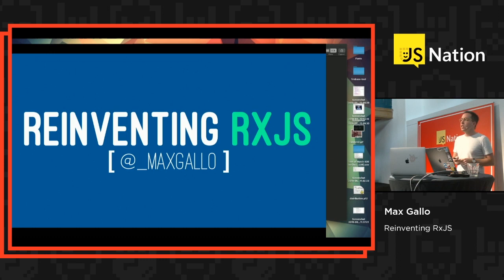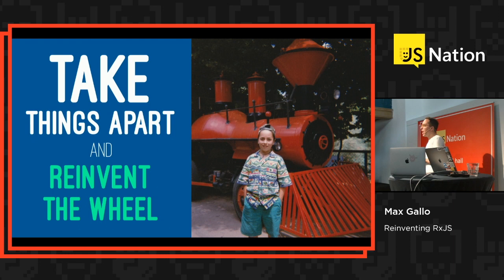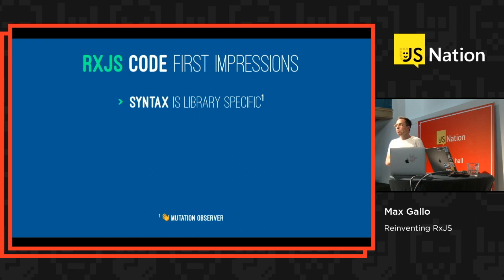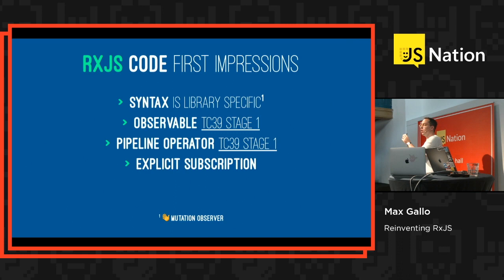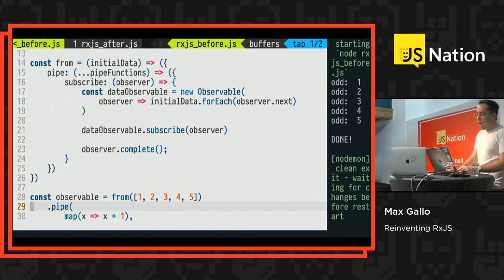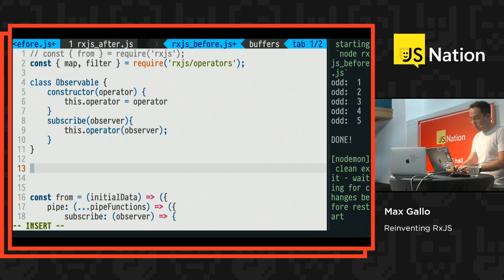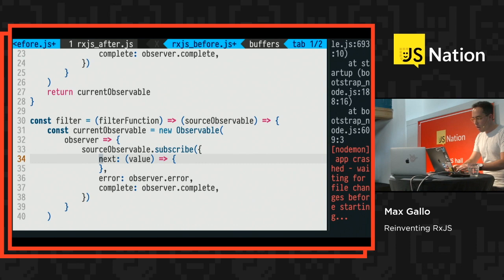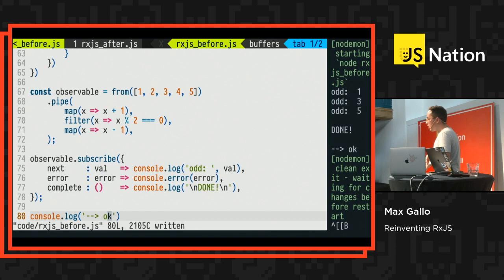Reinventing RxJS – Max Gallo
# Reinventing RxJS

RxJS has become almost a standard in the emerging reactive Front-End world. If you're not using it right now, you probably played with a few operators. In the talk we're going to rewrite RxJS from scratch, seeing behind the curtains which are the core components and the ideas of the library. You'll see how to build Observables, Subscriptions and Operator, then we'll introduce Schedulers and how they're used in RxJS. If you fancy Reactive Programming or simply you want to learn something new then... this talk is for you!